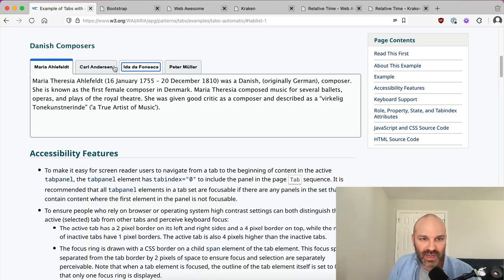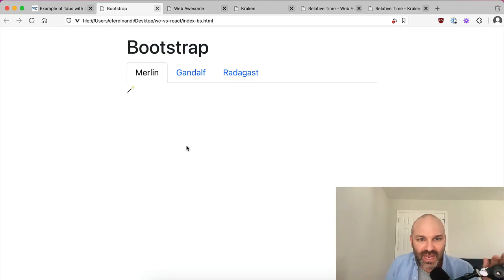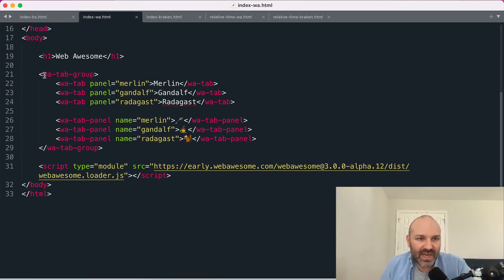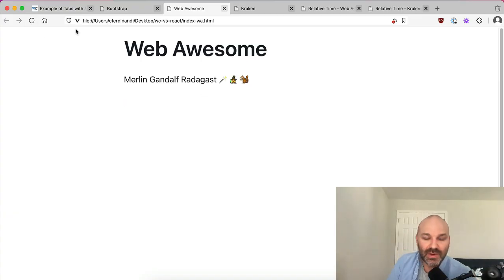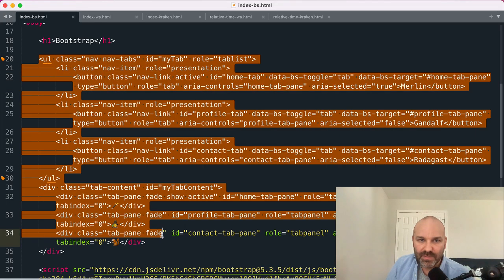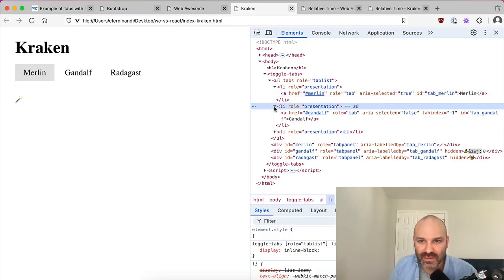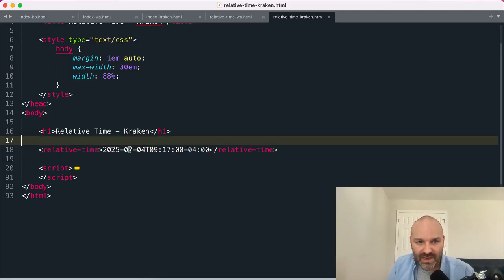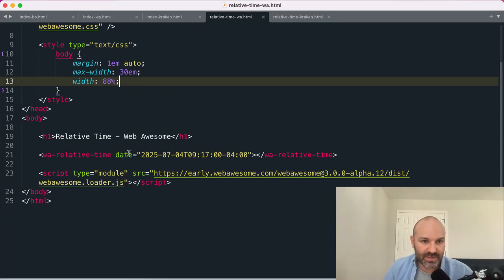HTML is better than React!?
⏳ Timestamps
00:00 - Intro
00:32 - Toggle Tabs
01:22 - Old School
03:35 - React-Like
06:20 - HTML Web Components
09:17 - Relative Time Component
12:35 - Wrapping Up